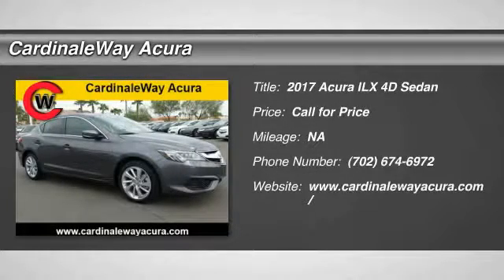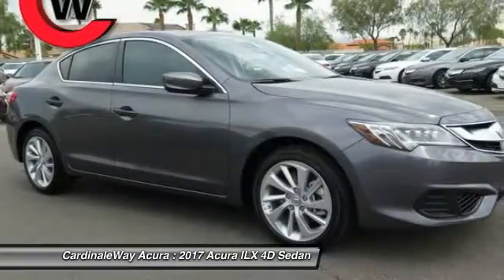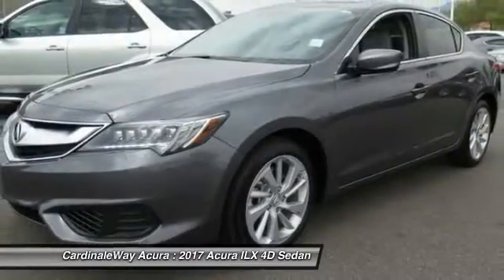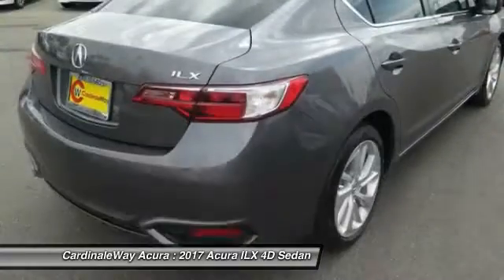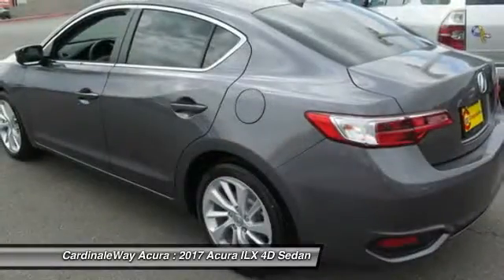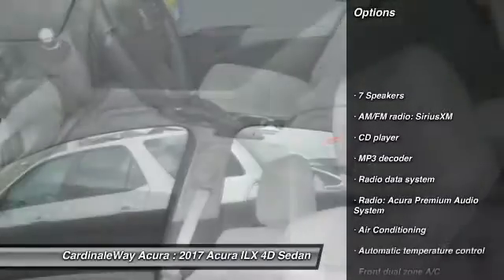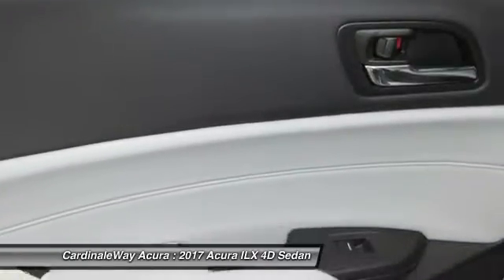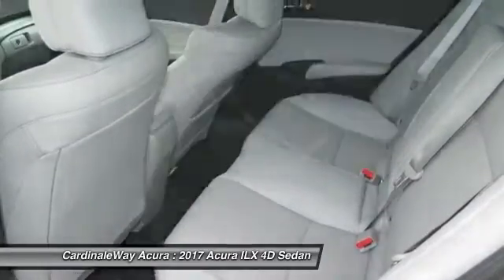2017 Acura ILX CardinaleWay Acura AH304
2017 Acura ILX Premium Package

CardinaleWay Acura
7000 West Sahara Ave

Best color! Here it is!   CardinaleWay Acura is pumped up to offer this superb 2017 Acura ILX. Acura has established itself as a name associated with quality. This Acura ILX will get you where you need to go for many years to come.    Vehicle price and availability are subject to change without notice.